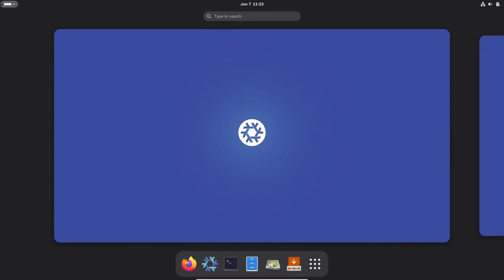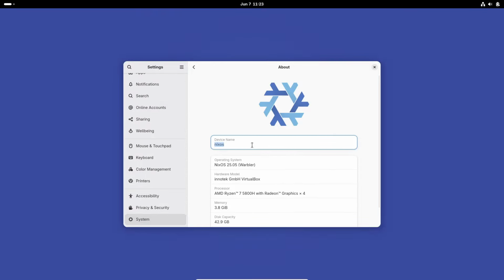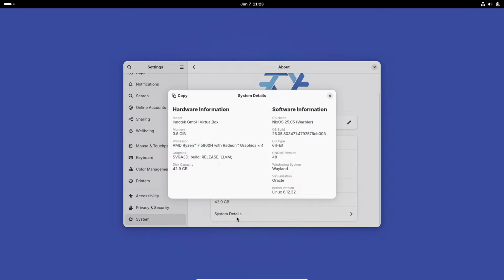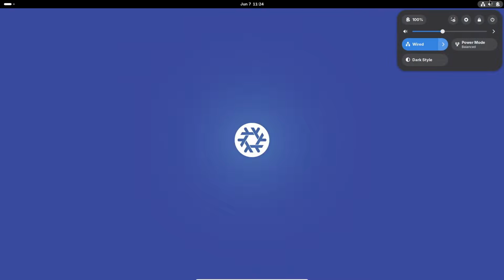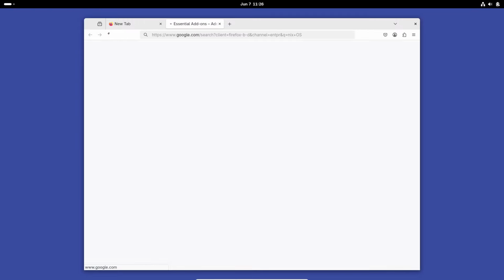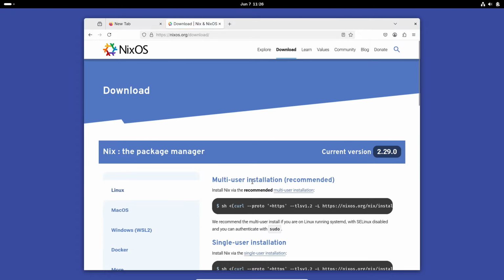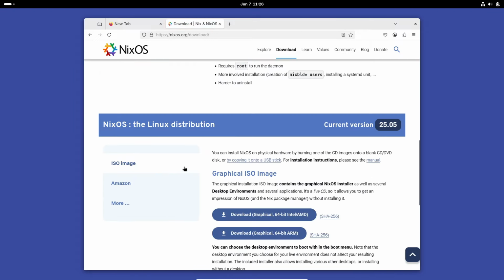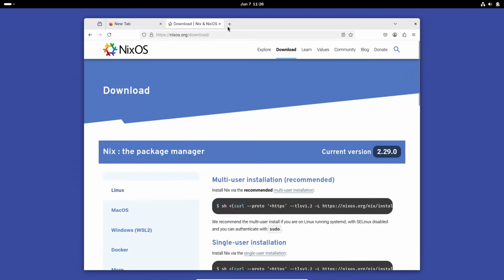NixOS 25.05 “Warbler” Review: Linux 6.12 LTS, GNOME 48 & COSMIC Desktop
Discover everything new in NixOS 25.05 (Warbler)! In this video, we cover:

Linux 6.12 LTS & 6.14 kernels for rock-solid stability and bleeding-edge hardware support
GNOME 48 enhancements: smoother animations, updated core apps, and performance tweaks
Experimental COSMIC desktop: enable System76’s Rust-based environment in Nixpkgs
`nixos-rebuild build-image`—create custom disk images directly from your config
Complete Python rewrite with  nixos-rebuild-ng for faster builds
Simplified nixos-option tooling and Lockable HTTP Tarball support
Upgrades to OpenSSH 10.0p2, LLVM 19, GCC 14 and dozens of updated packages
Rootless Podman containers, Xfce 4.20, Cinnamon 6.4, Pantheon 8 & more